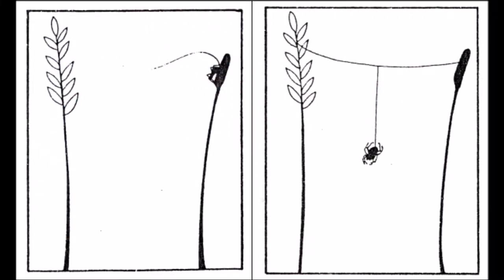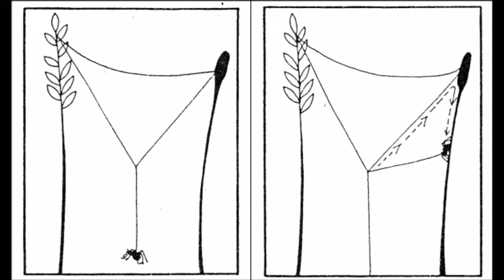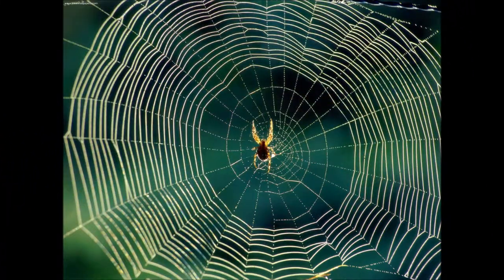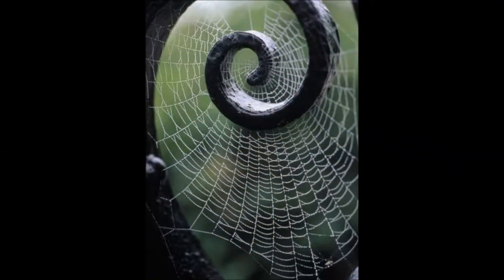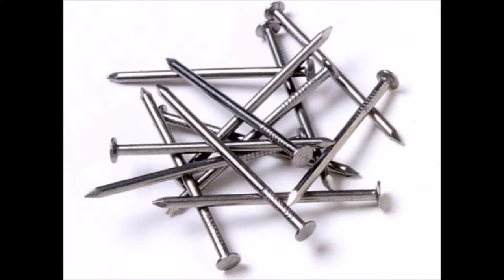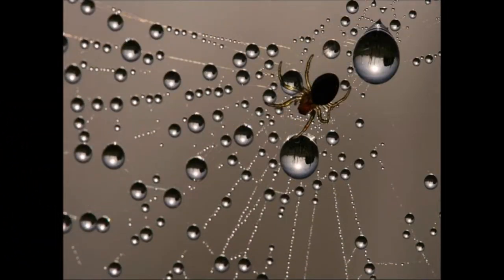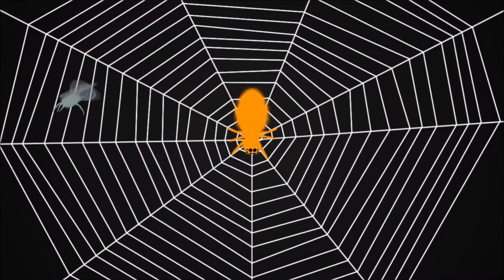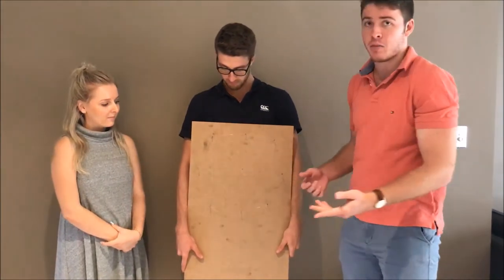Why Do Some Spiders Make Webs Thursday 2pm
3029EDN Science 2 Assignment 1 YouTube presentation